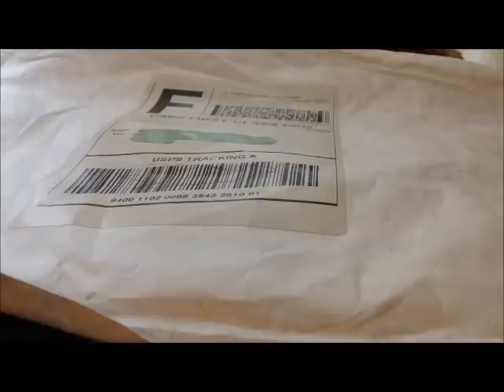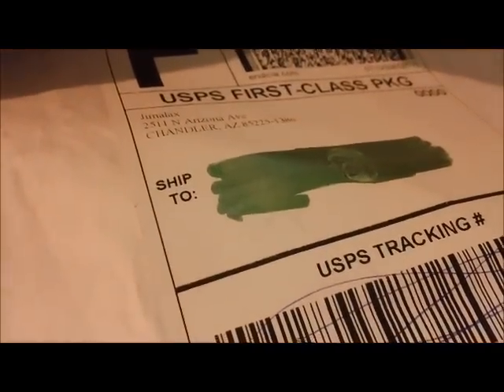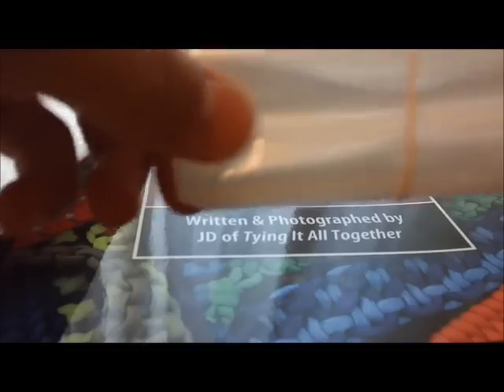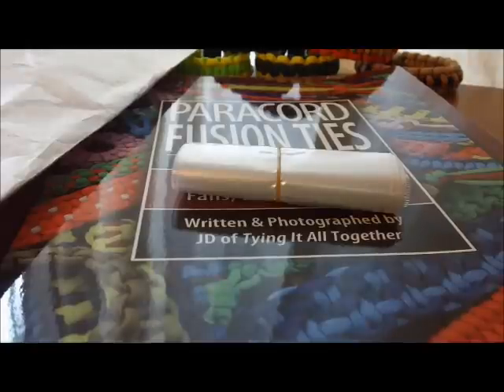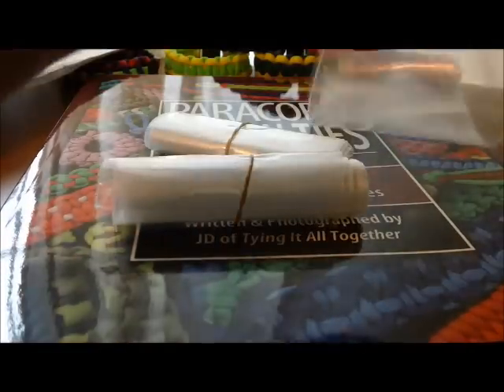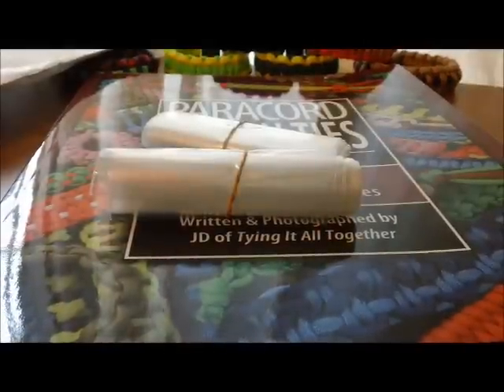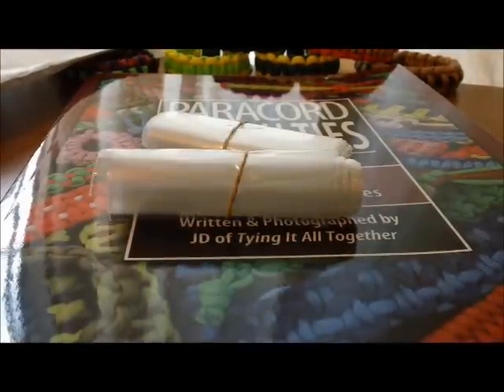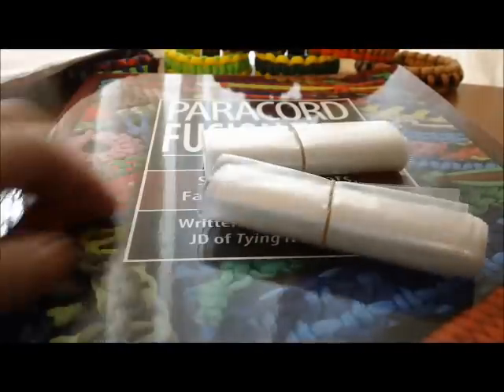Quick Unboxing!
Watch the video to see my unboxing!